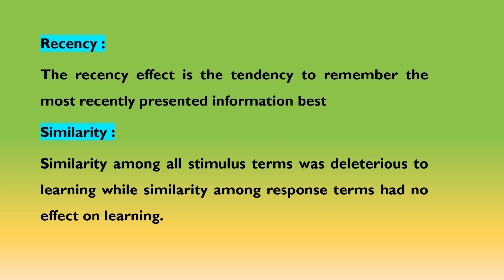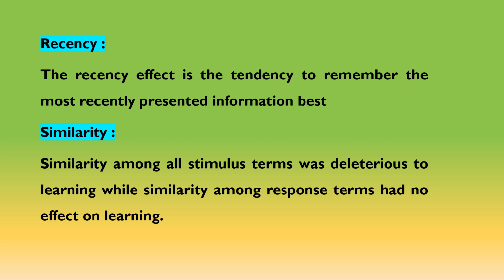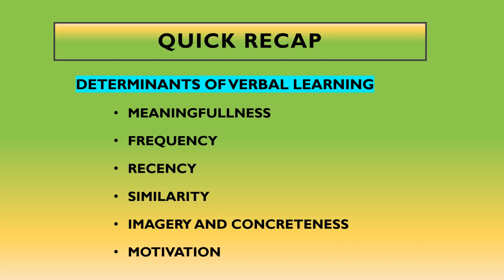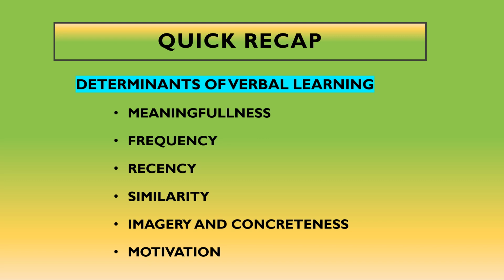CLASS-11, PSYCHOLOGY, CHAPTER- 6.DETERMINANTS OF VERBAL LEARNING.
DETERMINANTS OF VERBAL LEARNING. CLASS-11, PSYCHOLOGY, CHAPTER- 6. This channel release videos on  psychology and psychological disorders and other Master of Social Work topics, along with CLASS 11 and CLASS 12 Psychology topics . It is handled by MSW, MPhil graduate with PG in Forensic Psychology.